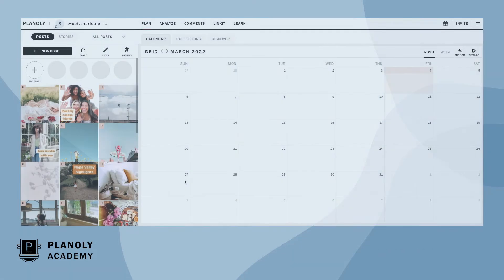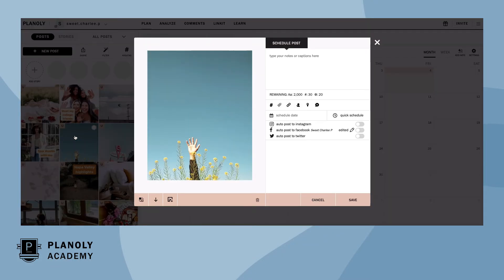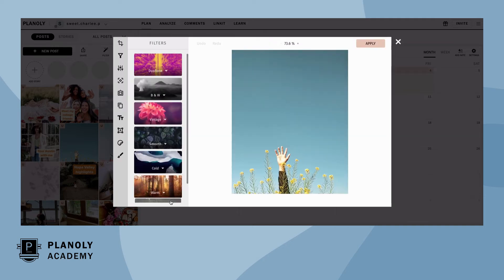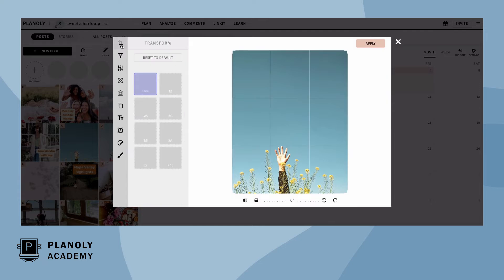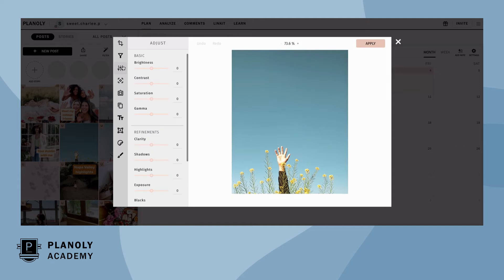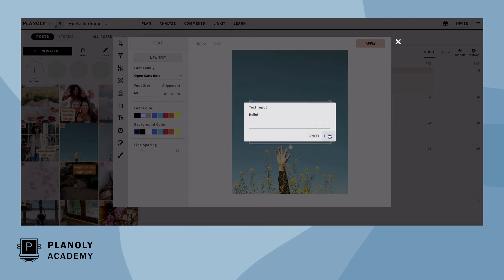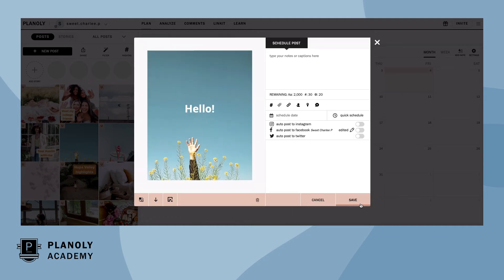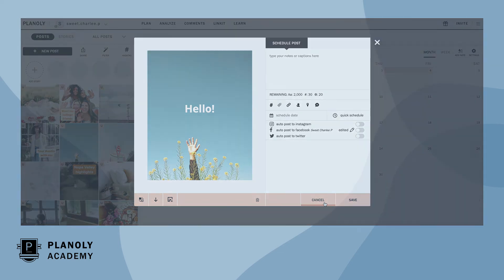How to Edit Photos in the PLANOLY Web Dashboard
Edit photos directly in the PLANOLY web dashboard! This new, paid feature allows you to customize and transform images in a snap. Simply upload or select a grid post, and click on the photo editor icon to crop, adjust lighting, and add filters, stickers, text overlays and more.

Did you know about additional photo and video editing features available in the PLANOLY app?